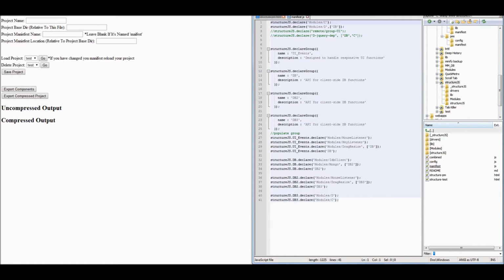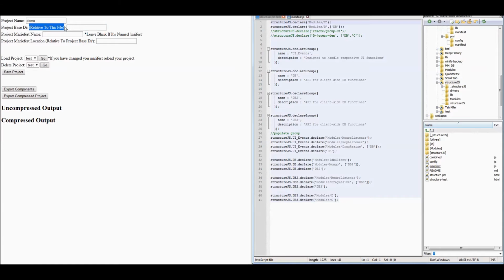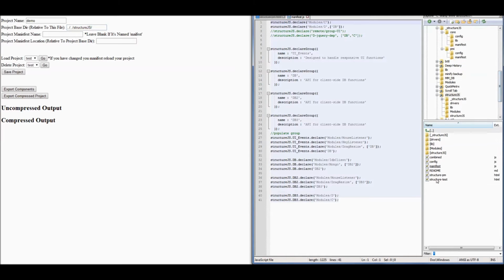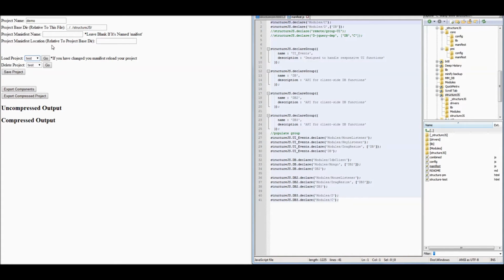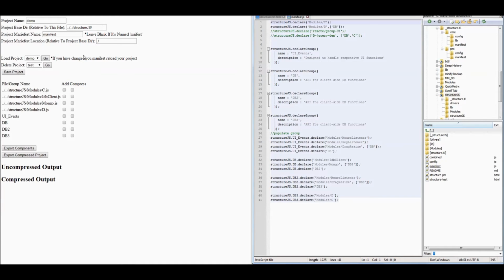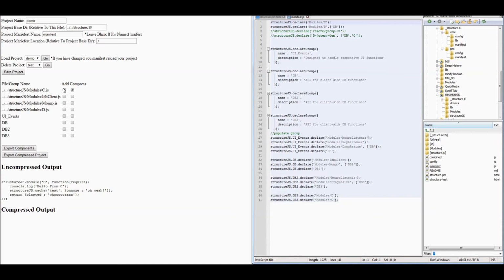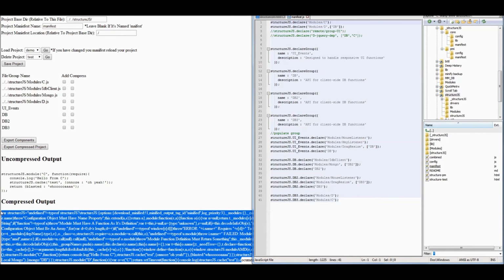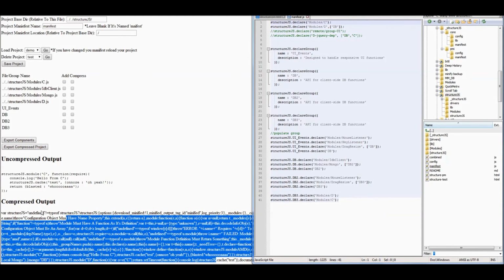structureJS Javascript Developement Tool: Project Manager Interface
The PMI is a web app that comes with structureJS. It uses UglifyJS to compress individual files or your entire project into a single file. It does this without NodeJS or any other tools besides your browser.

You can save several projects here and build deployment version of all your web apps from a single place.